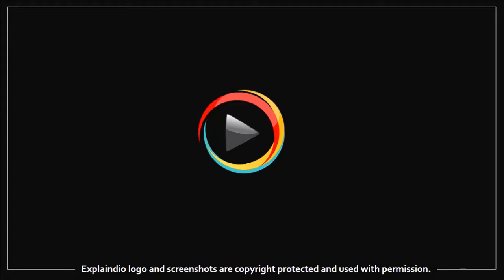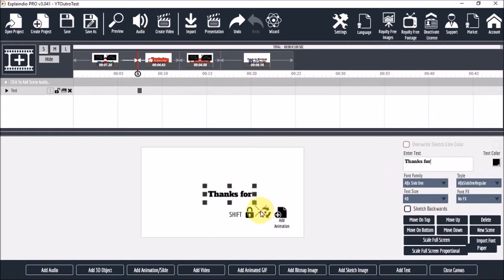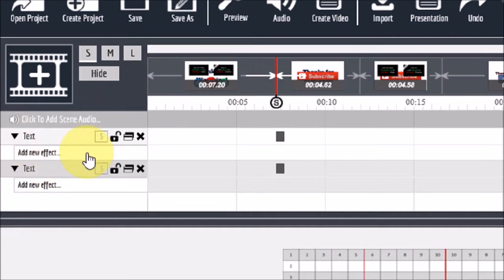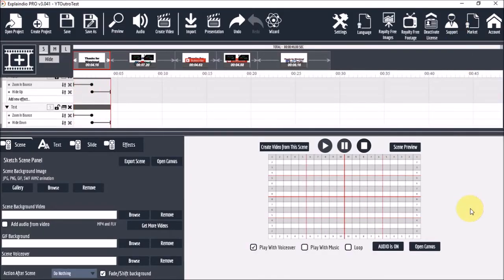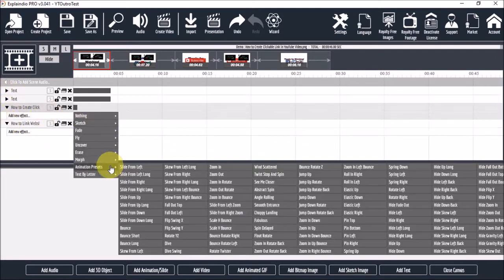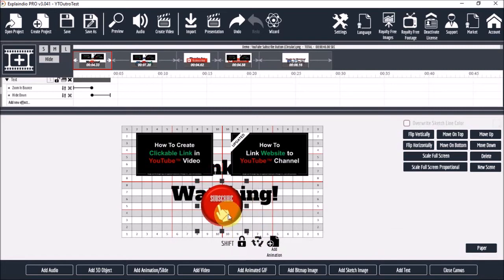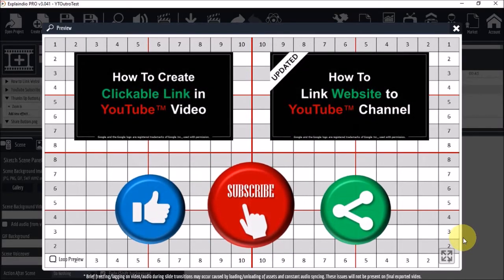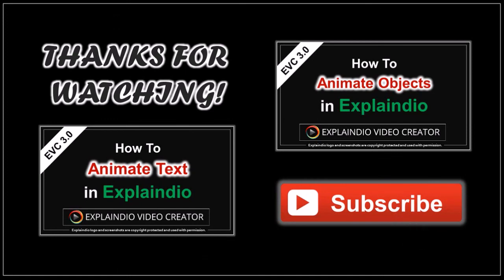How to Make YouTube Outro in Explaindio 3.0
In this Explaindio video tutorial, I will show you How to Make YouTube Outro in EVC 3.0. Explaindio video creator comes with many different animation options like text animation, object animation, animation points, morph animation, and many more. Using these animation options, you can create cool-looking animated intro and outro videos.

In this video, I will show you an example of an animated YouTube outro and walk you step-by-step through the process. In this YouTube outro example, I use text, two thumbnails and three buttons along with the Zoom-In-Bounce and Zoom-In animations.

For more Explaindio 3.0 Tutorials and Tips, you can check my YouTube channel (see the links below). If you have not yet purchased Explaindio video creator, you can find the link to buy EVC 3.0 below as well.

CREDITS:
Explaindio Video Creator logo and screenshots are copyright protected, used with permission | Commercial rights to use video backgrounds, images, graphics and animations unless otherwise mentioned | Microsoft, Windows, and the Windows logo are trademarks, or registered trademarks of Microsoft Corporation in the United States and/or other countries | Other names may be trademarks of their respective owners.